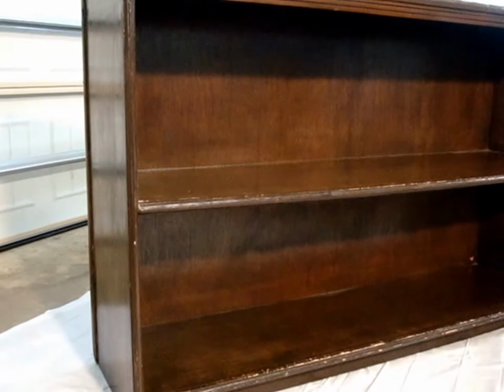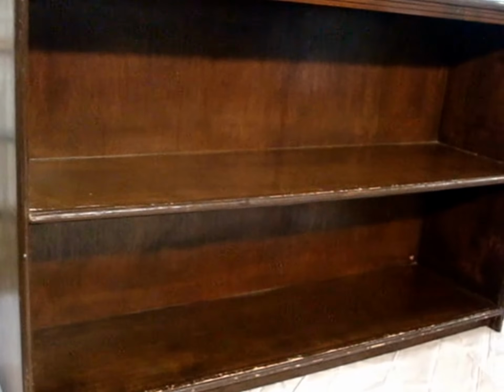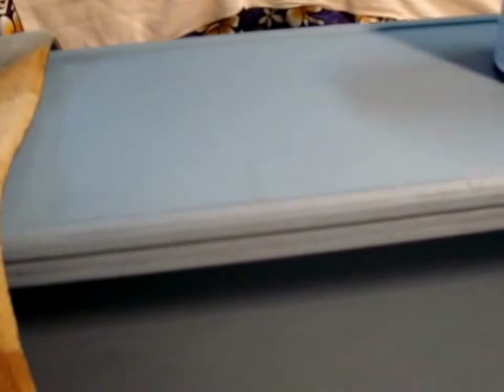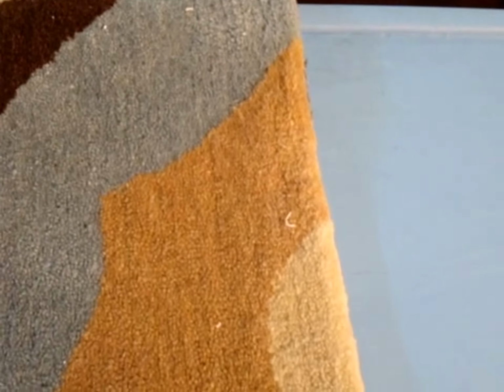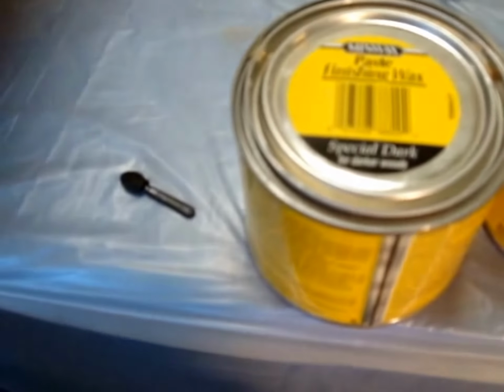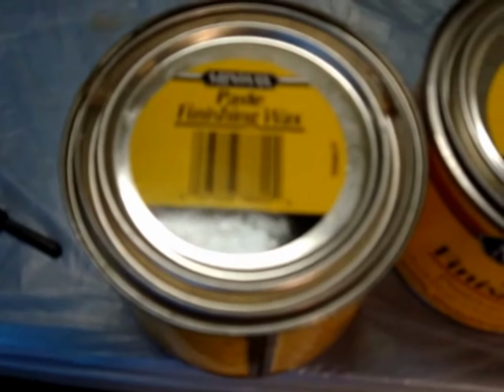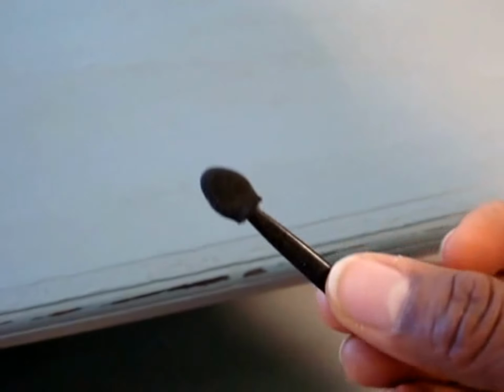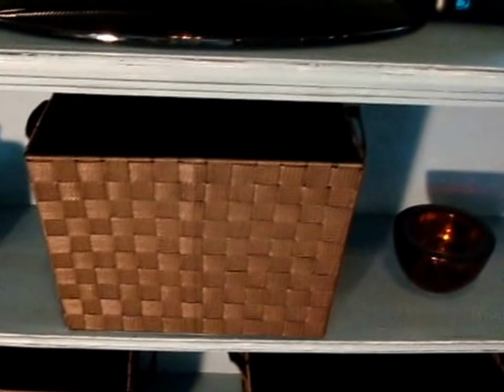DIY Chalk Painting A Bookcase - EDITED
The once bookshelf is now an entertainment center in our keeping room. All that's left is to sit on the couch and watch a movie. Hope you enjoyed the journey.